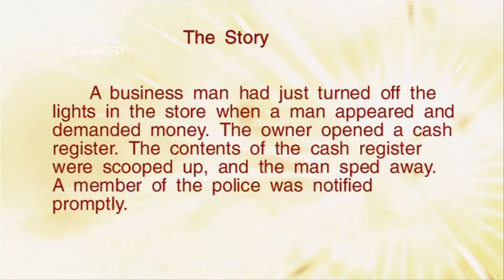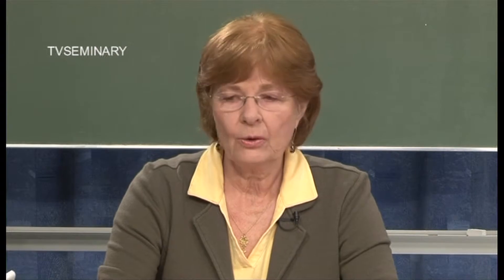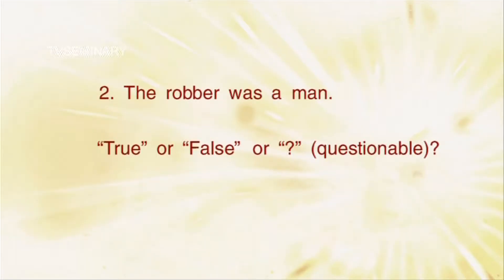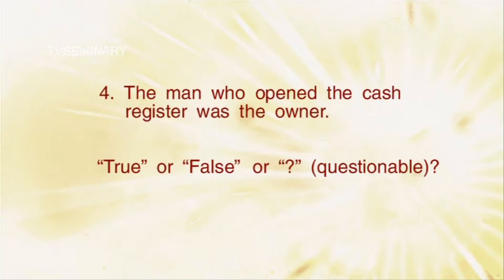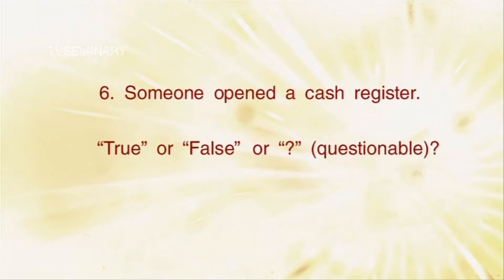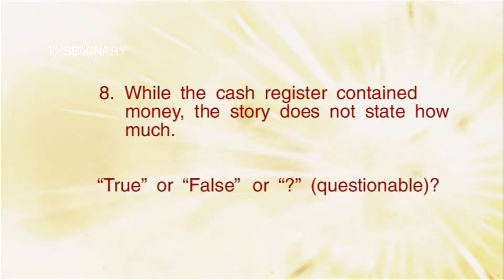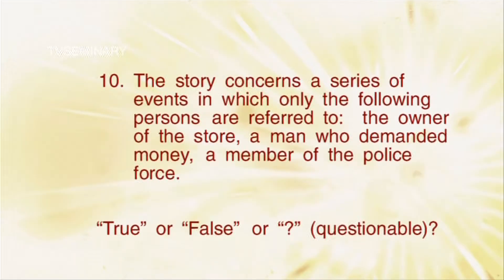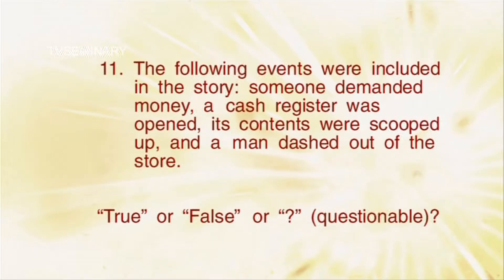TVS PT512 Eng 7. The Test.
In this session Muriel Elmer is going to give you a little test which is called "The Story". All you have to do is to read the story and answer if the statements based on the story are true, false or questionable. This activity illustrates that different people will give different answers just because they jump to conclusions and make assumptions based on what they read. In this session M.Elmer invites students to think about ways to avoid making hasty judgement as it is very important in another culture and then finishes with a funny newspaper story.